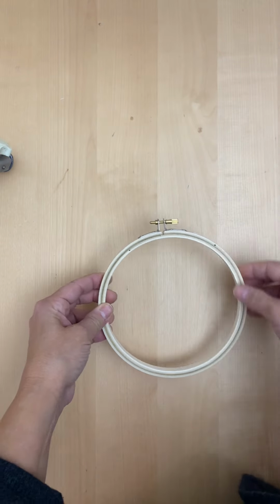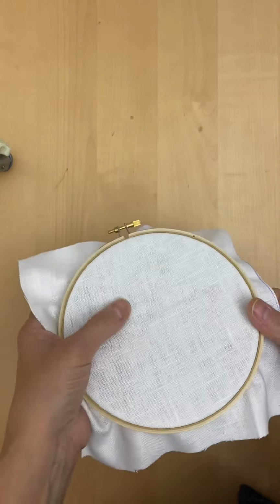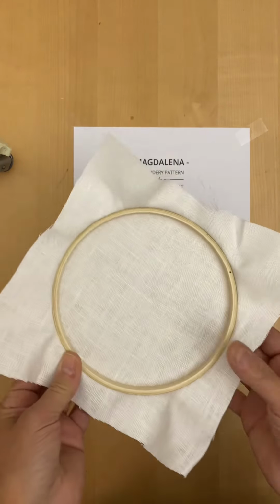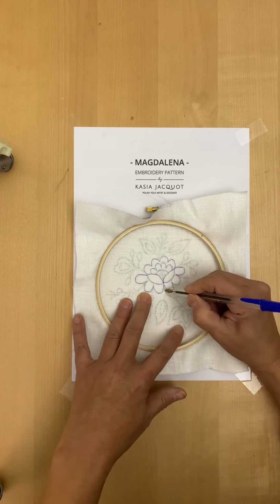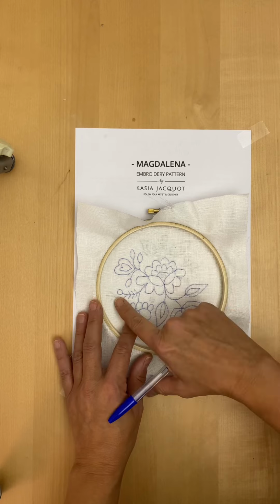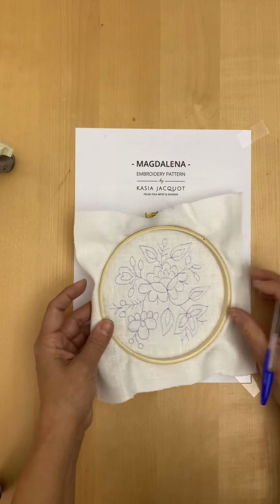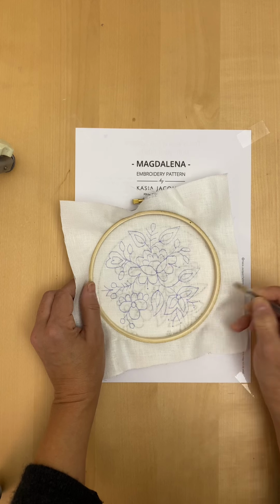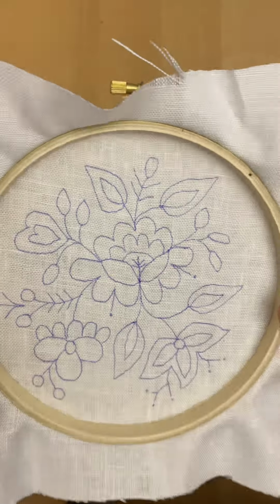Transfer pattern with fabric on the hoop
This is an easy way to transfer a pattern that is small enough to fit inside your hoop.